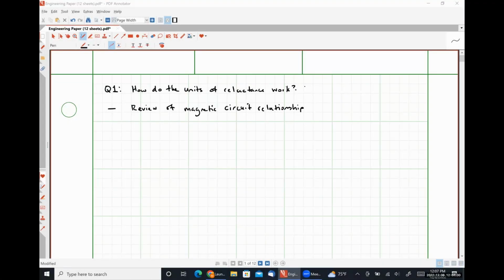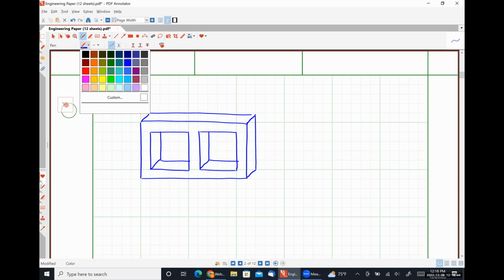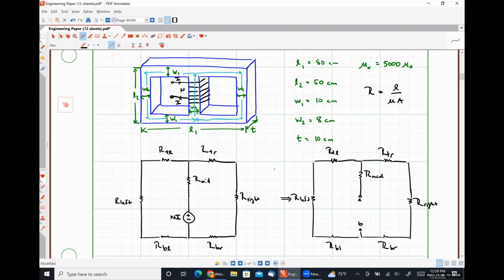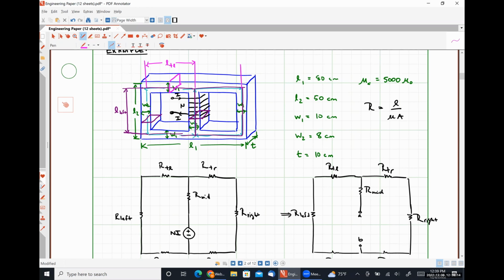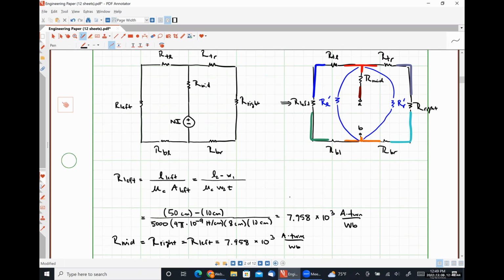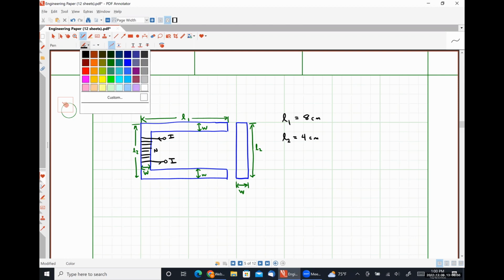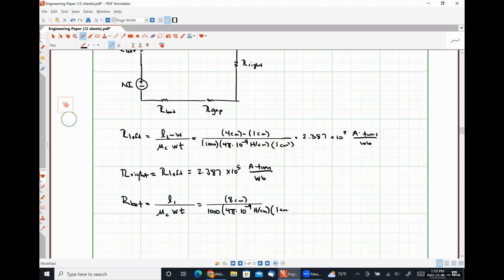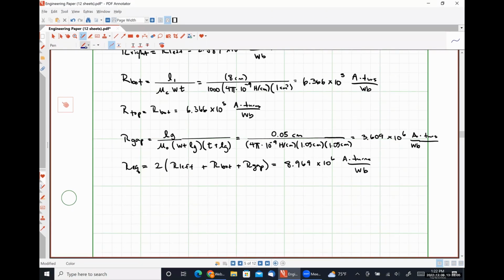ELET 360 (Winter 2023) - Class Meeting #03 - 12/08/2022